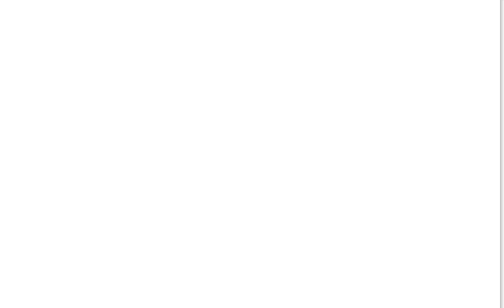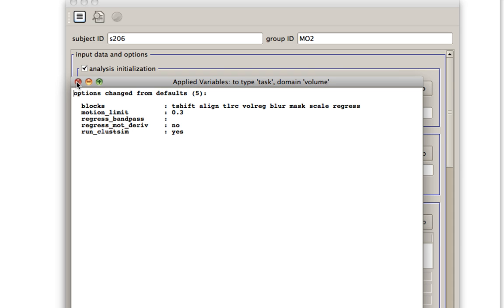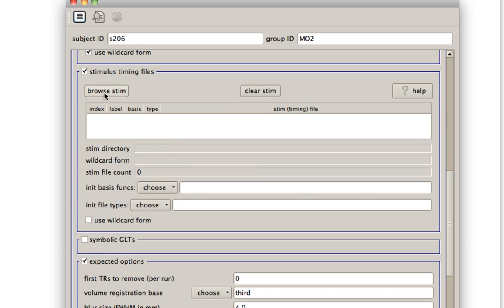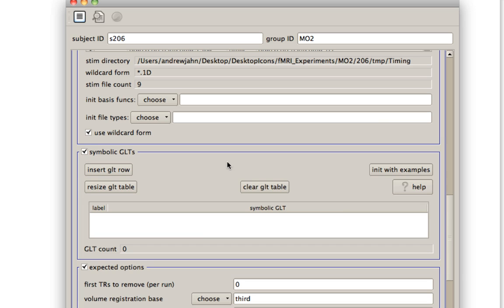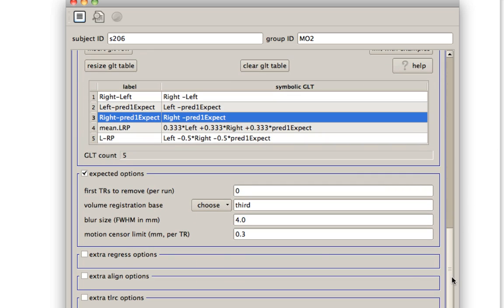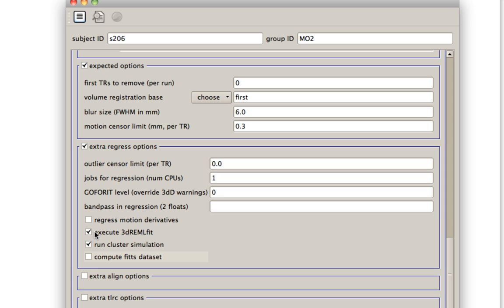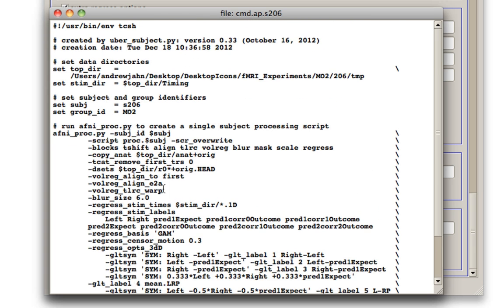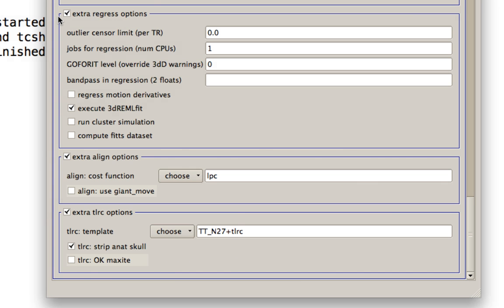AFNI Command: uber_subject.py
Demonstration of uber_subject.py, an AFNI tool for generating FMRI analysis scripts.